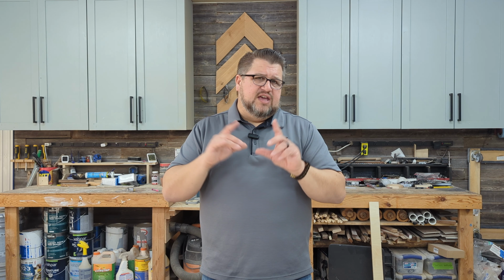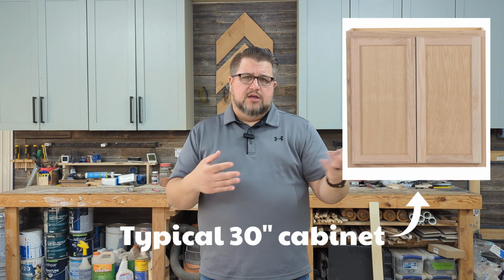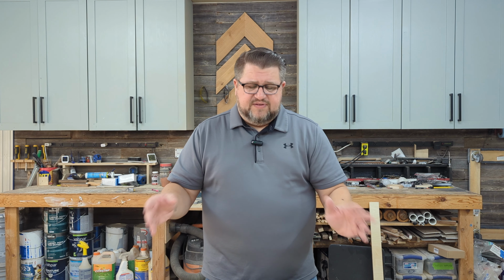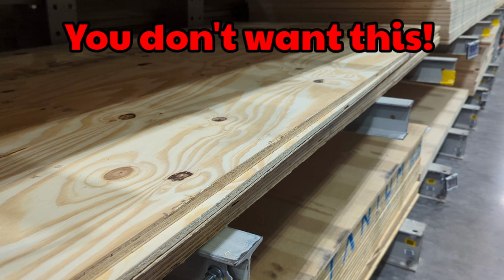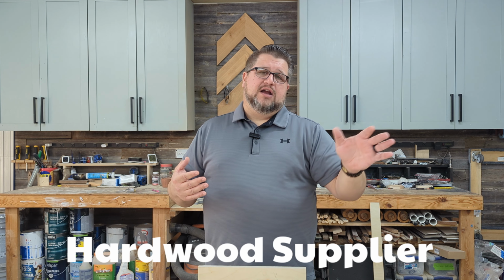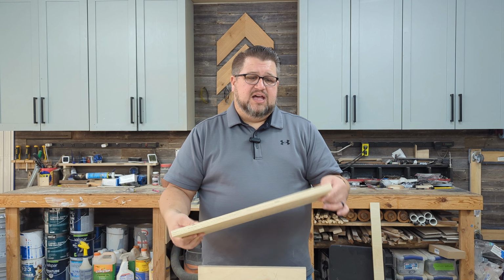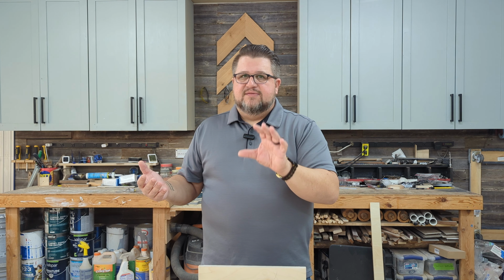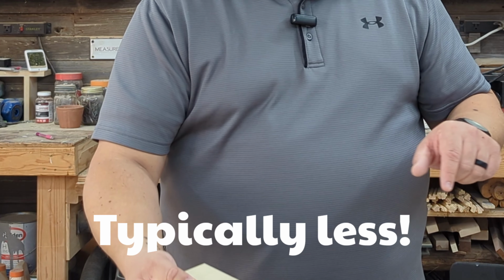Once You Get The Right Plywood Your Cabinet Building Changes IMMEDIATELY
Discover how choosing the right plywood can make a huge difference in your cabinet building. Don't settle for cheap plywood - watch this video to learn how to choose the best plywood for your project!

Milwaukee M12 Drill/Driver Combo
Milwaukee M12 Electric Screwdriver
Dewalt 20v Drill/Driver Combo
Kreg Pocket Hole Jig
Kreg Drawer Slide Jig
Kreg Hardware Jig
Kreg Shelf Pin Jig
Kreg Accu-Cut
Kreg Rip Cut
Kreg Set Up Blocks
Kreg Featherboard
Milwaukee M12 Right Angle Impact
1-2-3 Setup Blocks
Rockwell Blade Runner
Bosch Rotary Hammer Drill
Blum Concealed Hinge Jig
Bosch Miter Saw
T- Trac knob kit